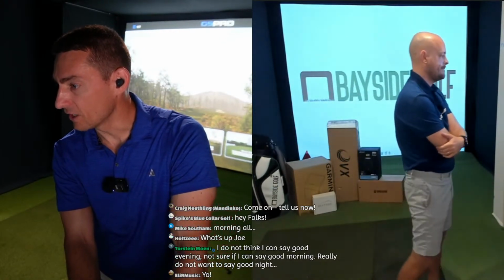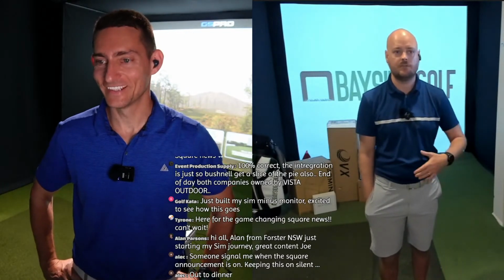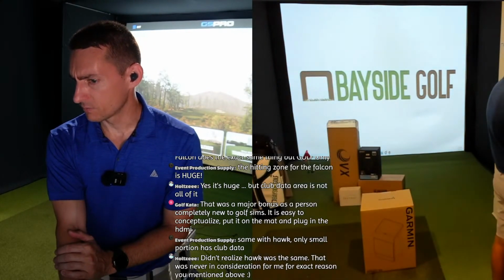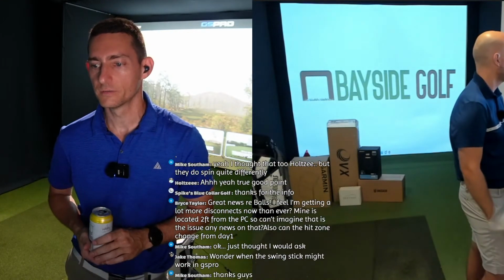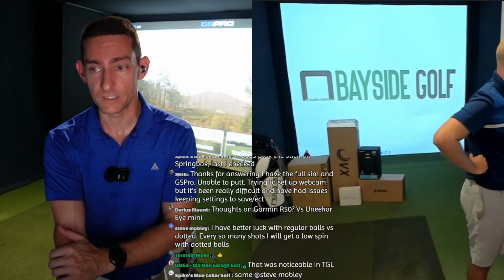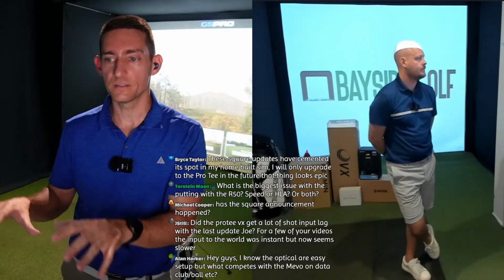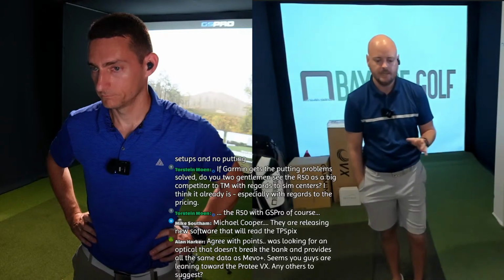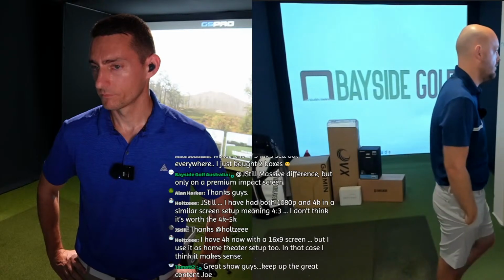SIM WORLD - With Joe Lagowski Golf - LIVESTREAM 1hr (Ep.2)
In this video I'm going to be live streaming and simply talking tech! Jump on and join the live which will go for an hour.